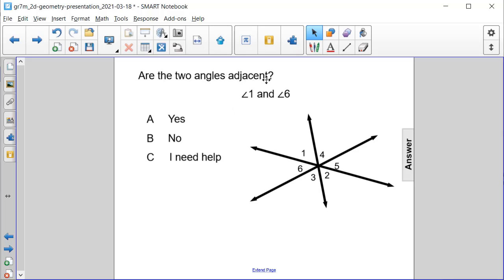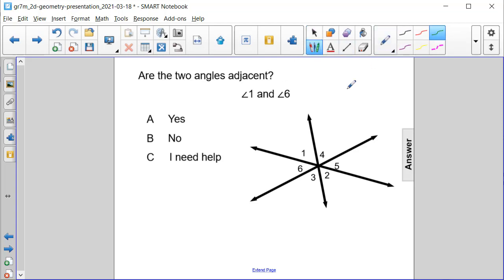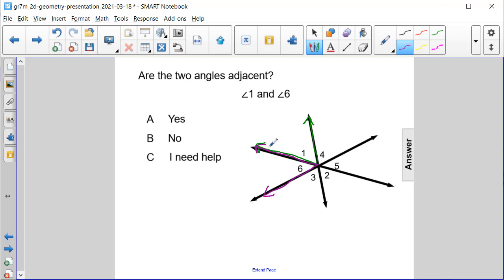Gr7Math 2D Geometry Q01